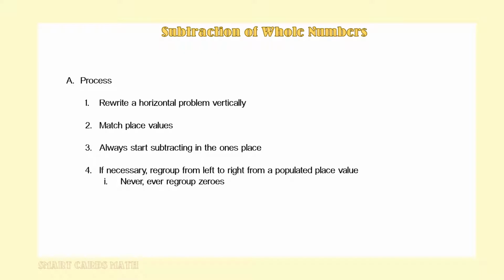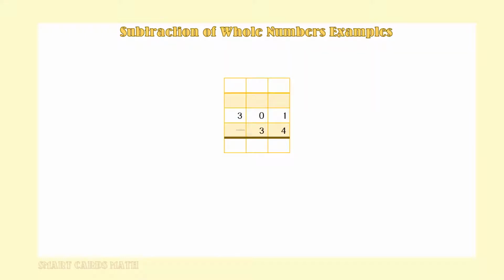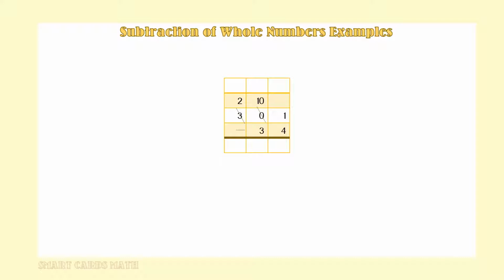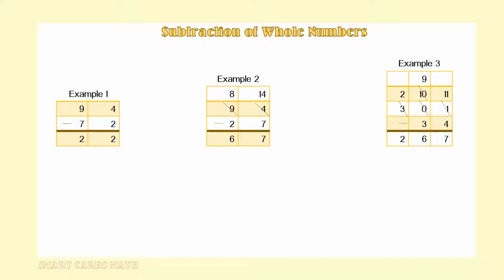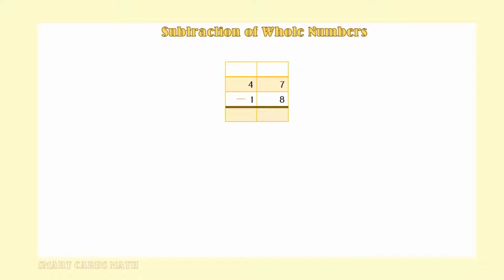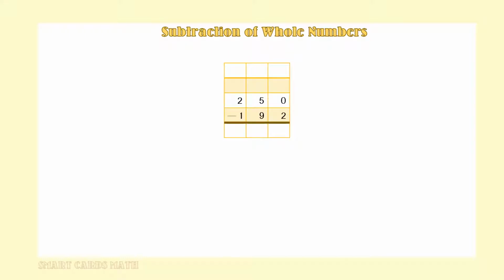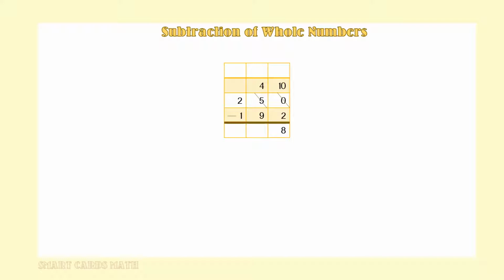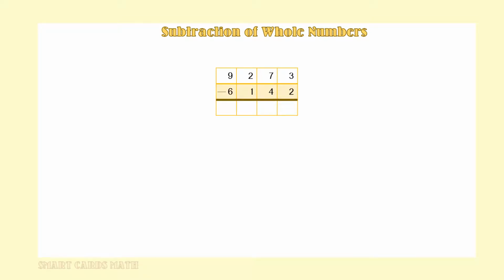GED Test Math Q2A - Subtracting Whole Numbers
Welcome to another Smart Cards GED Test video tutorial.  In this tutorial, you will learn about subtracting with and without regrouping.  This tutorial corresponds to the mathematics content area on the GED Test and is aligned with the quantitative problem solving assessment target.

0:37   Subtraction Process

1:12   Subtracting Without Regrouping

1:41   Subtracting With Regrouping

2:36   Subtracting Across Zeroes

3:54   Success Pointers

4:46   More Examples

Smart Cards offers online and email tutoring for the GED Test.

For online tutoring, simply post a comment on one of our videos and a Smart Cards moderator will respond to your post within 24 to 48 hours.

For email tutoring, send an email with your question, comment, or concern to and a Smart Cards moderator will get back to you within 24 to 48 hours.

Every Monday, Smart Cards posts new GED Test tutorials or information and resources that you can use on your journey to completing your high school diploma.  This schedule will help you stay on track to completion.